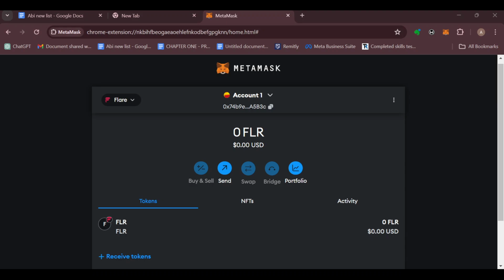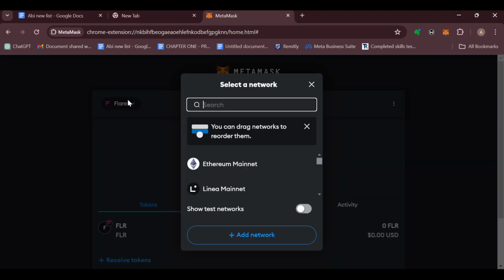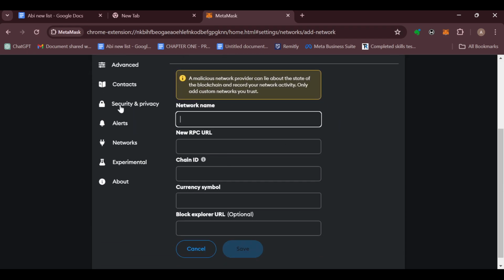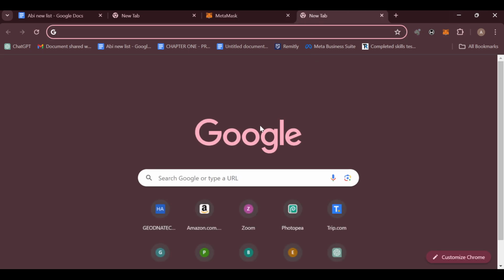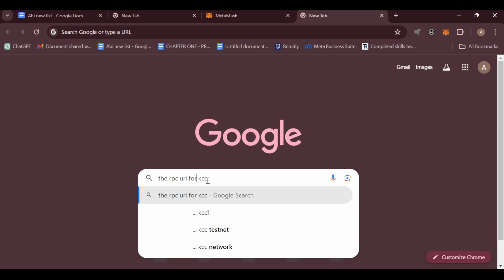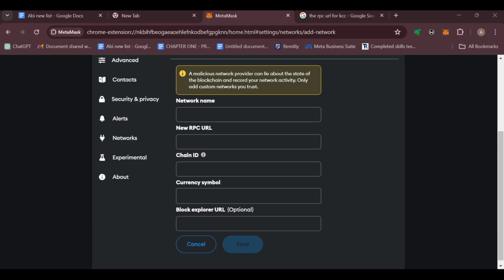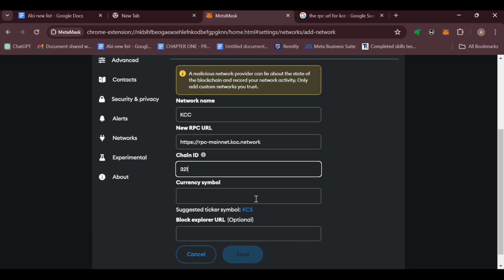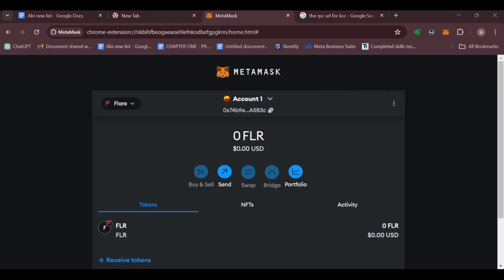How To Add KCC to MetaMask (Quick Tutorial)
In this video I will show you How To Add KCC to MetaMask. It would be good if you watch the video until the end so that you don't miss important steps.